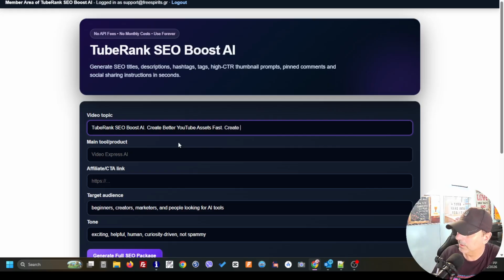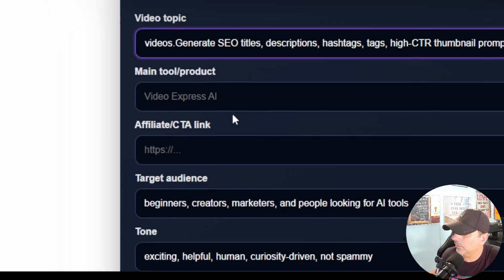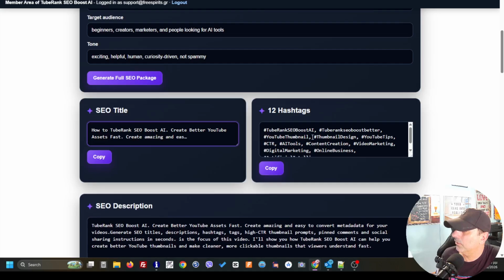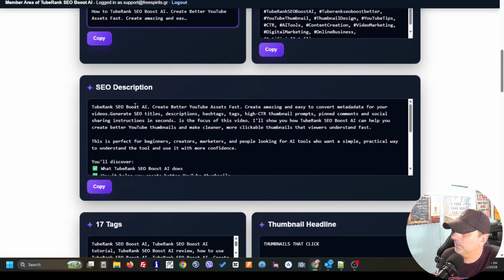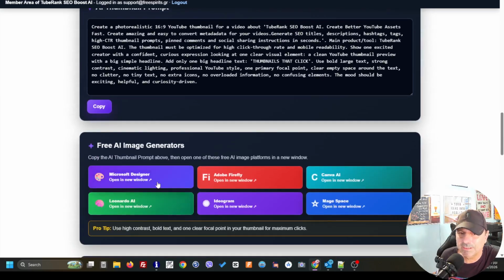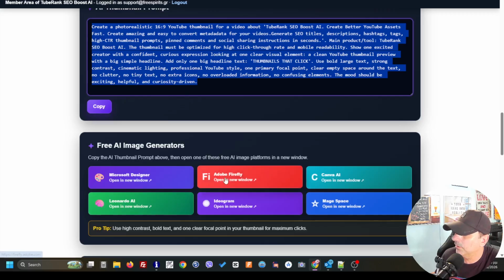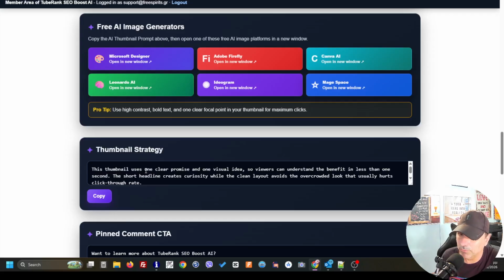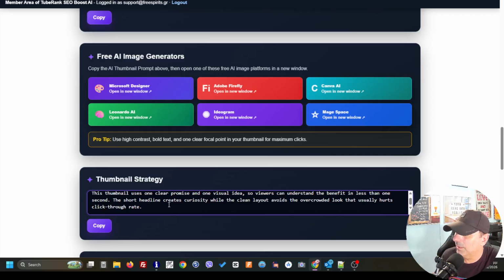How to Use TubeRank SEO Boost AI Smart for Better YouTube SEO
TubeRank SEO Boost AI Smart helps you create better YouTube titles, descriptions, hashtags, tags, thumbnail prompts, pinned comments, and social sharing posts faster.

In this video, I show how TubeRank SEO Boost AI Smart works and how it can help creators, affiliate marketers, product vendors, and beginners prepare more complete YouTube video assets in seconds.

You’ll discover:
✅ How to generate SEO title ideas
✅ How to create better YouTube descriptions
✅ How to get relevant hashtags and tags
✅ How to generate thumbnail prompt ideas
✅ How to create pinned comments and social sharing posts